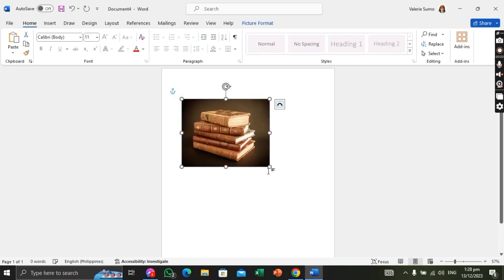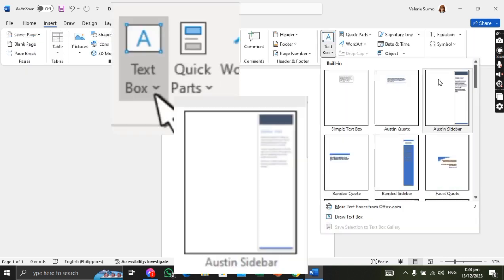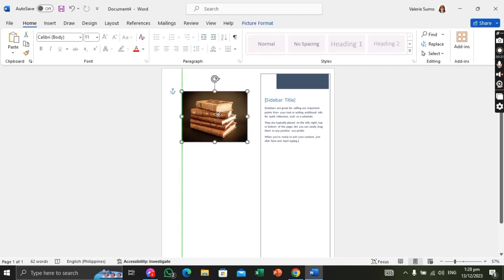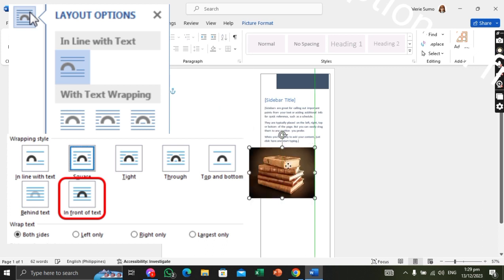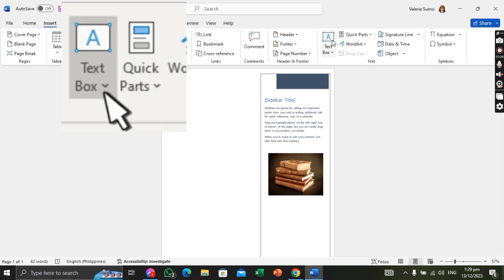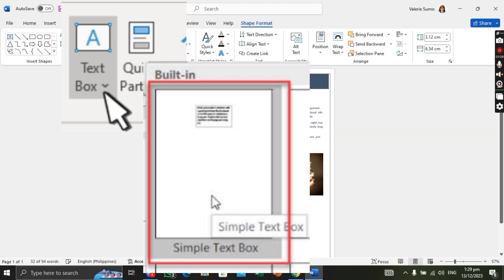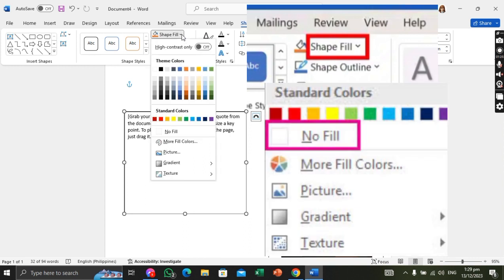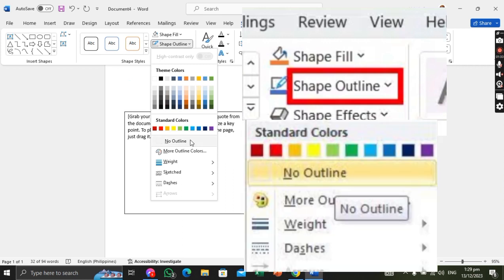Basic tutorial for beginners in Microsoft Word